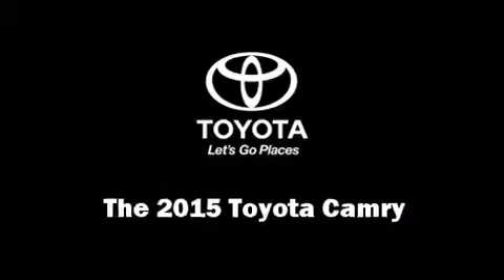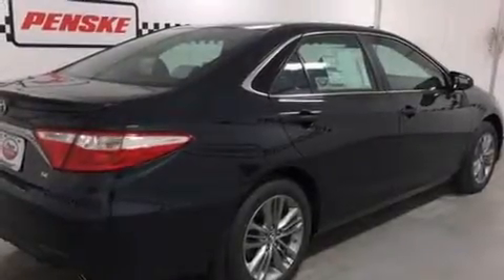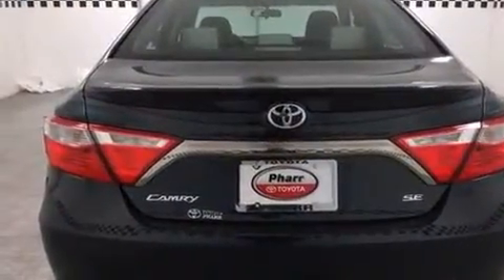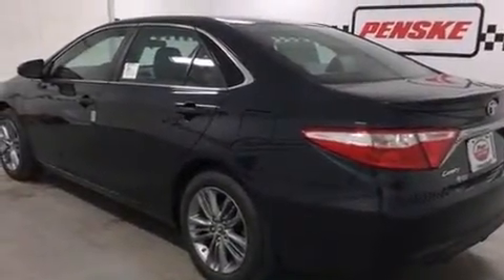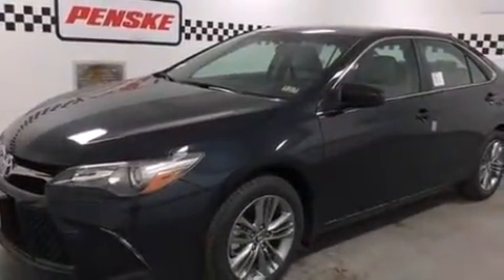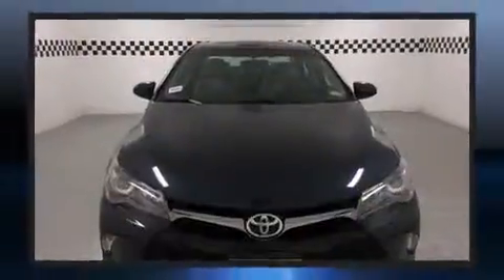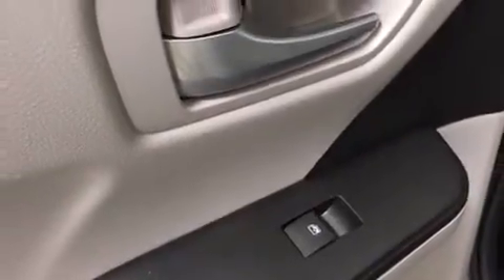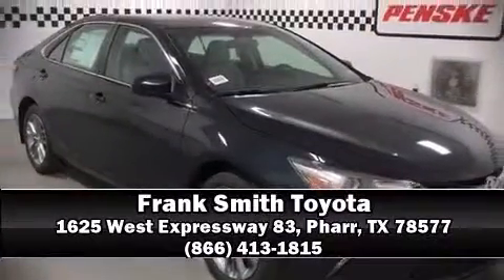2015 Toyota Camry SE in Pharr, TX 78577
The 2015 Toyota Camry. This 4 door, 5 passenger sedan will allow you to take command of the road with confidence! It features an automatic transmission, front-wheel drive, and a 2.5 liter 4 cylinder engine. Toyota infused the interior with top shelf amenities, such as: delay-off headlights, 1-touch window functionality, a trip computer, heated door mirrors, power windows, remote keyless entry, and a split folding rear seat. Enjoy your favorite music via the stereo system, which includes a CD player with MP3 capability, steering wheel mounted audio controls, and 6 speakers, enhancing the audio experience throughout the interior. Passengers are protected by various safety and security features, including: head curtain airbags, front and rear SIDE impact airbags, traction control, brake assist, ignition disabling, and 4 wheel disc brakes with ABS. Various mechanical systems are monitored by electronic stability control, keeping you on your intended path. We have a skilled and knowledgeable sales staff with many years of experience satisfying our customers needs. They'll work with you to find the right vehicle at a price you can afford.